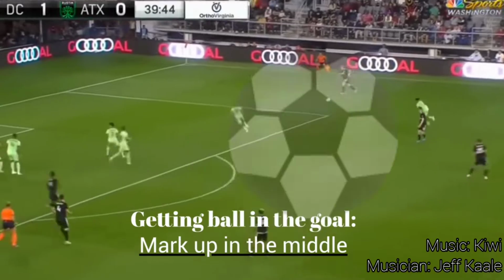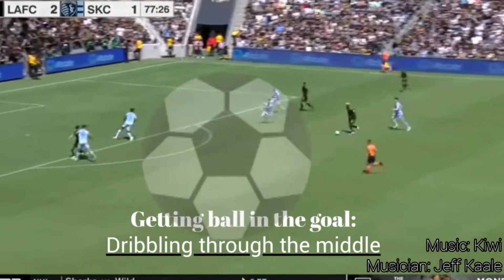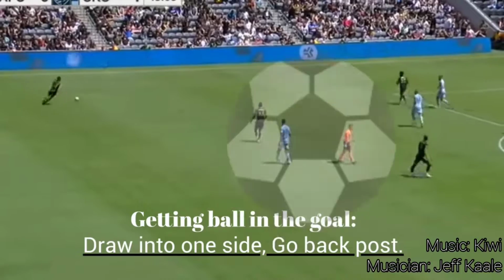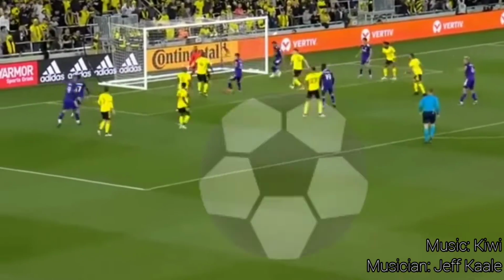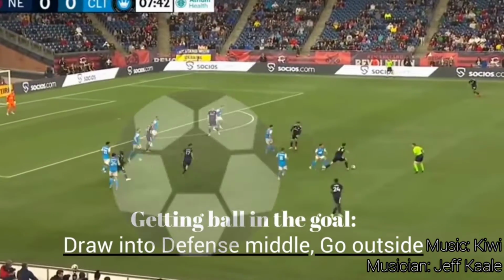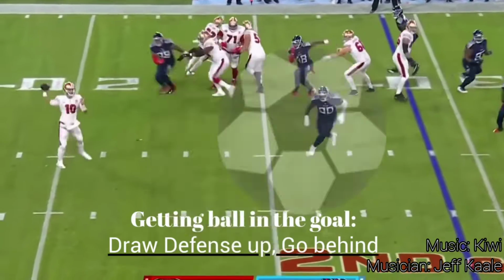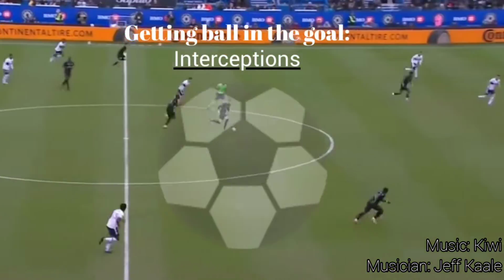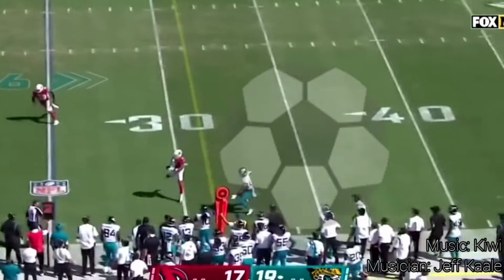Is Soccer just like NFL??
Understand NFL strategies better